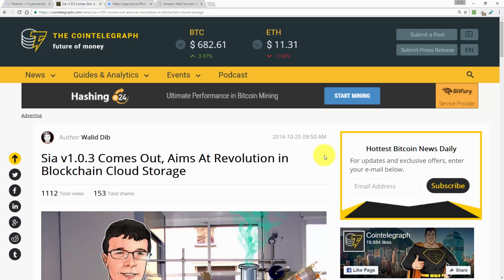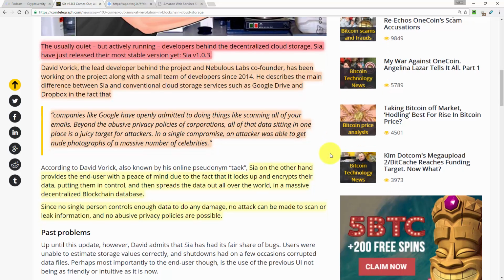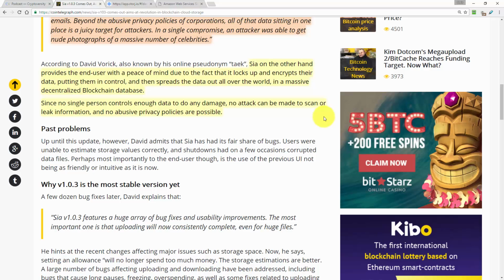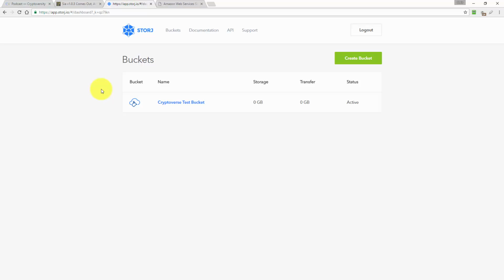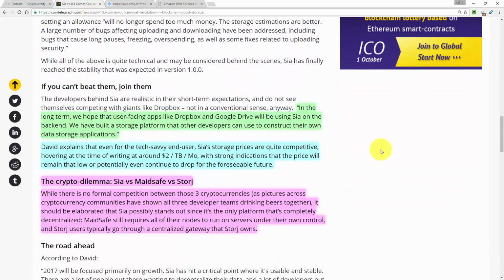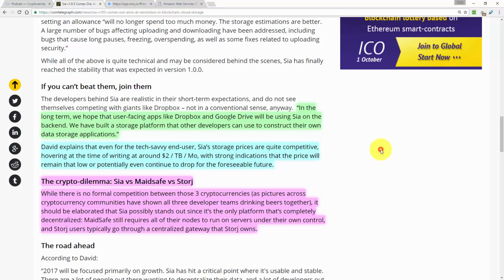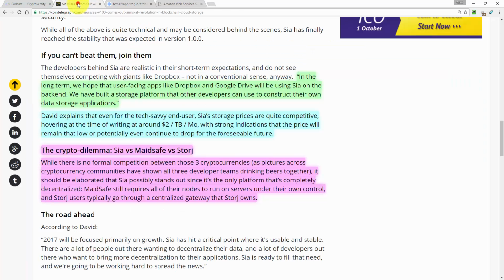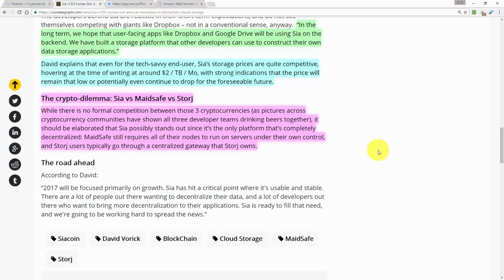New SiaCoin Version To Revolutionise Cloud Storage Using Blockchain Technology (Cryptoverse #131)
On today's episode of The Cryptoverse:
The usually quiet – but actively running – developers behind the decentralized cloud storage, Sia, have just released their most stable version yet: Sia v1.0.3.

1Lak8zkQbUB5FgDD6ci6M82oTVBveuBxBT

Produced by Cryptoversity.com the online school for learning about Bitcoin, crypto-currencies and blockchains.